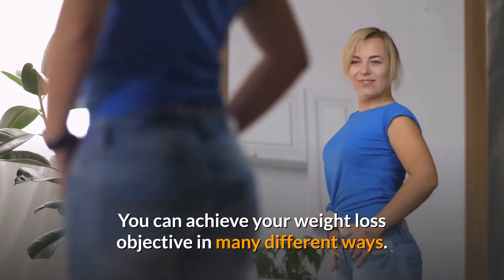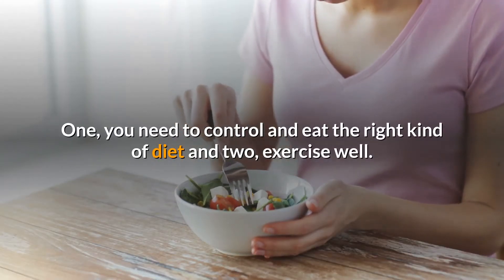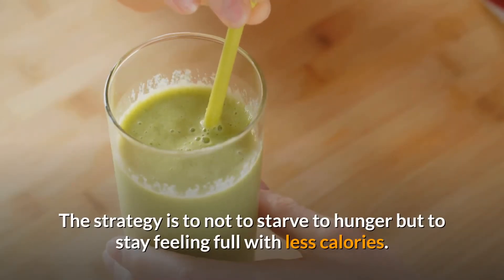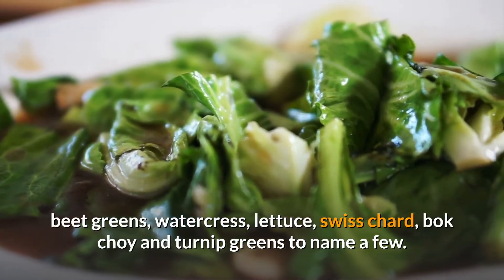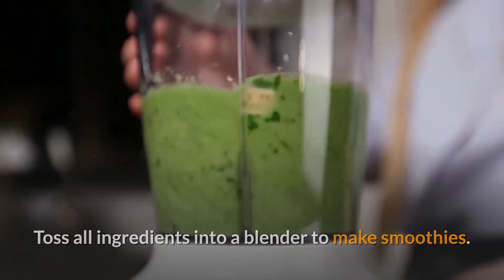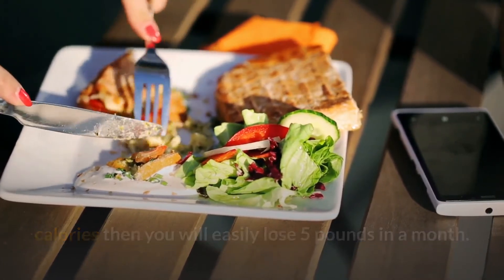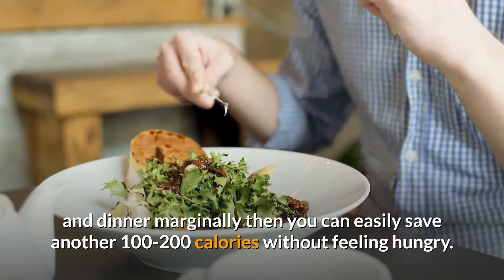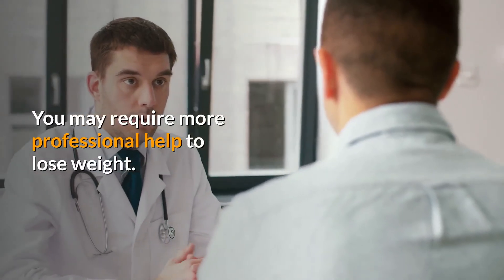Green Smoothies for Weight Loss - Healthy Breakfast Smoothies to Lose Weight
You can achieve your weight loss objective in many different ways.

Regular consumption of Green smoothies is one popular method to get rid of those extra ugly pounds from your body.

But whatever you do the following 2 aspects are absolute necessities to get the best results.

One, you need to control and eat the right kind of diet and two, exercise well.

In this video we will focus on green smoothies which is the diet aspect with an assumption that you are already doing enough daily exercise to lose weight.

This is about consuming 200 ml of green smoothie daily for 30 days to help lose 5 pounds in a month.